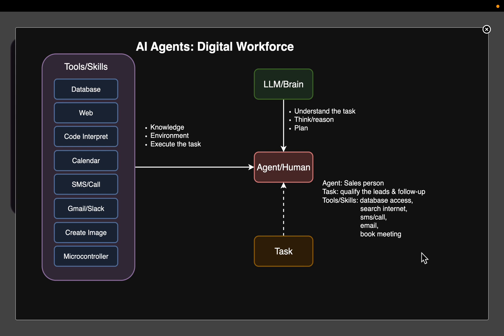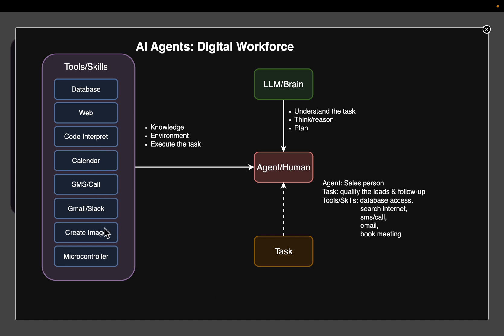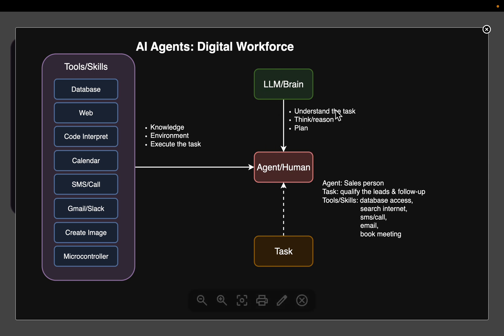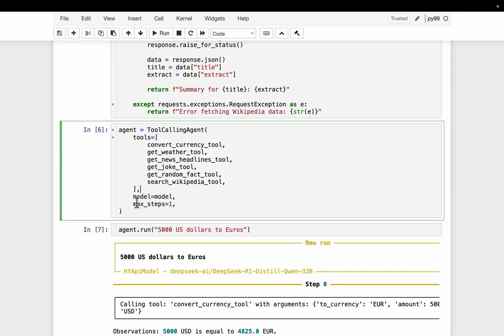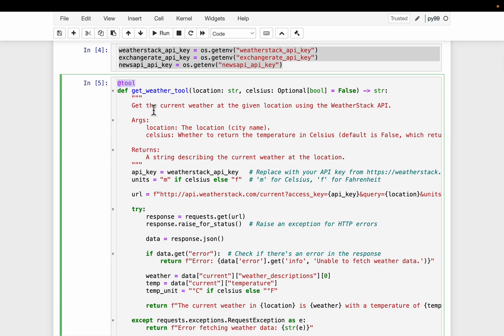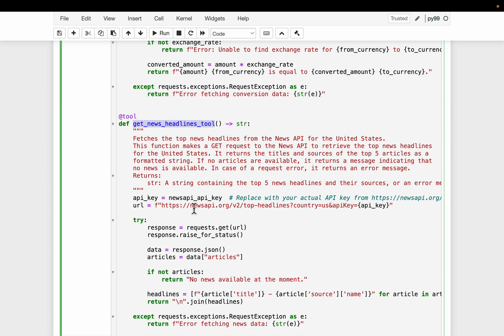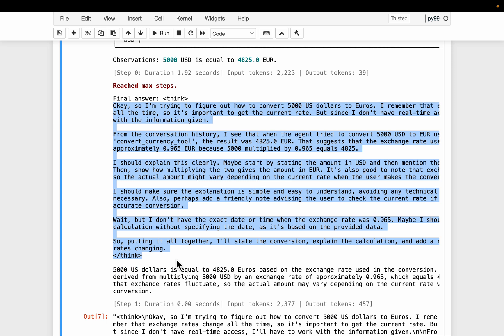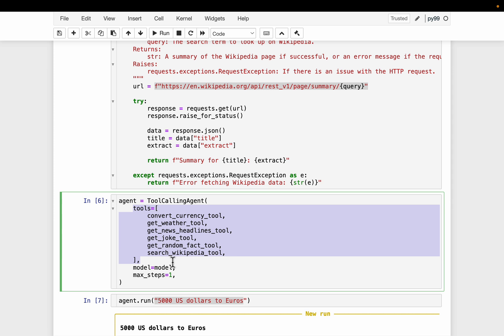AI Agents, LLMs & Tools: HuggingFace SmolAgents